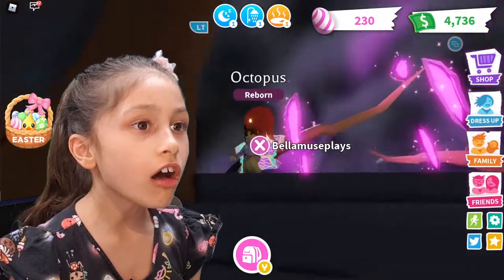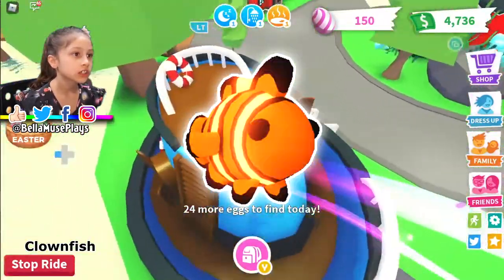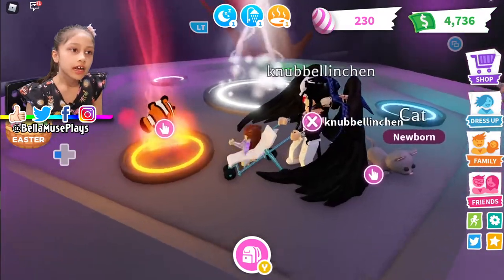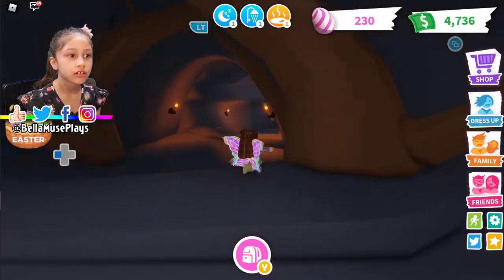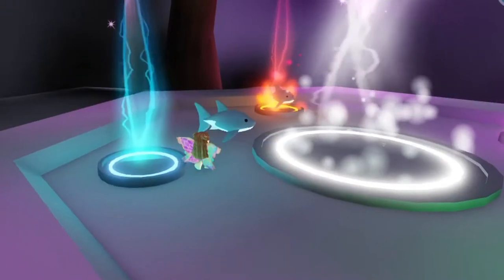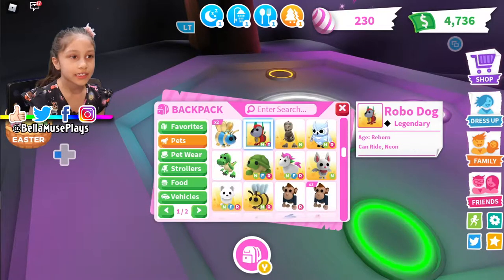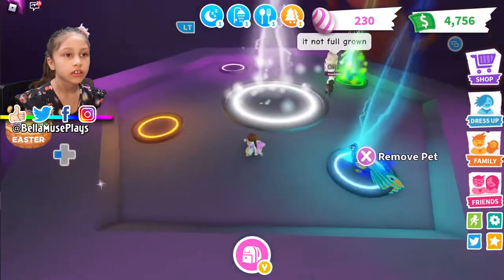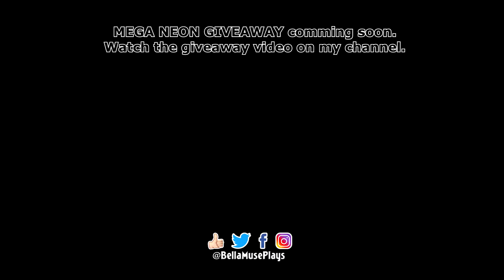🎮 ROBLOX ADOPT ME! #36 - Making Neon Pets (Part 22) - Clownfish, Octopus, Shark, Queen Bee & Peacock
More neons for the collection. Almost all legendaries this time. Another lucky 5 pets being reborn into sparkly neons.

Ageing up pets in Adopt me takes a long time, especially when there's lots of Legendary pets. To find out how Isabella does it, watch her AFK pet ageing/level up video

👀 Watch out for more 'Making Neon Pets..' videos comming soon. Isabella is attempting to turn all of the pets in Adopt Me into Neons. 👀

Part 2 - Unicorn, Buffalo, Monkey
Part 3 - Cat, Bat, Bee, Monkey, Otter
Part 6 - Triceratops, Wolly Mammoth, Dodo, Sabertooth, Stegasaurus, Ground Sloth
Part 7 - Bandicoot, Snow Cat, Dragon, Frog, Fennec Fox
Part 8 - Puma, Red Panda, Griffin, Ginger Cat, Drake
Part 9 - Snowman, Musk Ox, Lynx, Yeti, snow Owl
Part 10 - Snow Puma, Beaver, Starfish, Penguin, Ghost Bunny
Part 11 - Toucan, Bunny, Horse, Australian Kelpie, Emu
Part 12 - Robin, Dingo, Kitsune, Wolf, Chicken
Part 13 - Silly duck, Rat, Rabbit, Dilophosaurus, Shiba Inu
Part 14 - Sloth, Panda, Koala, Albino Bat, Frost Fury
Part 15 - Ox, Lunar Ox, Metal Ox, Turkey, Robo Dog
Part 16 - Panther, Rhino, Skelerex, Wild Boar, Pig
Part 17 - Capybara, Polar Bear, Cerberus, Swan, Hyena
Part 18 - Shrew, Cow, Llama, Crocodile, Guardian Lion
Part 19 - Reindeer, Arctic Fox, Lion, Flamingo, Turtle
Part 20 - Stingray, Dolphin, Crab, Seahorse & Narwhal
Part 21 - Pink Cat, Brown Bear, K-Bee, L-bug & Dalmatian

🎵 - Music/Audio in this video:
Intro: Feeling the Best - David Renda
Outro: 3Far Away - MK2